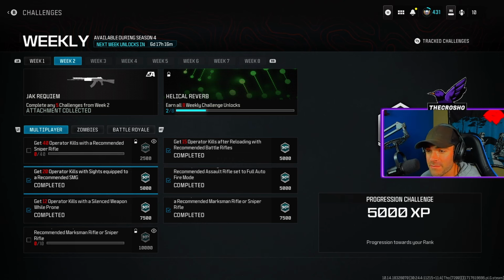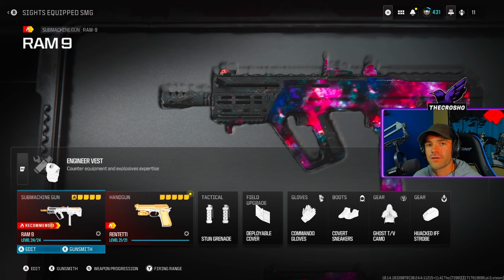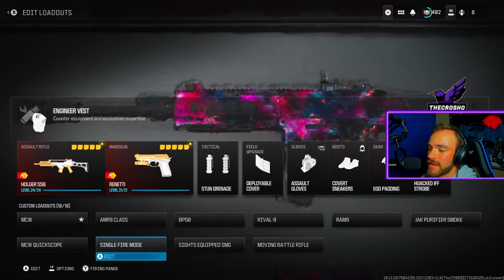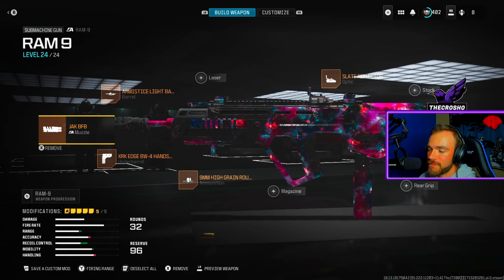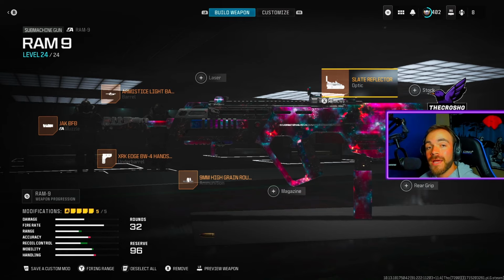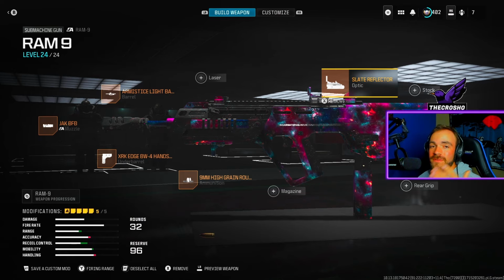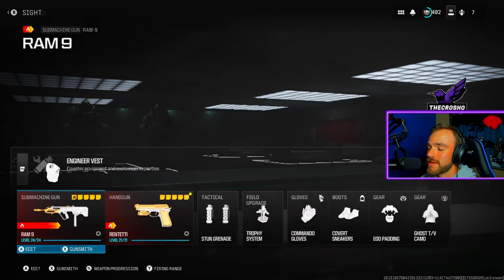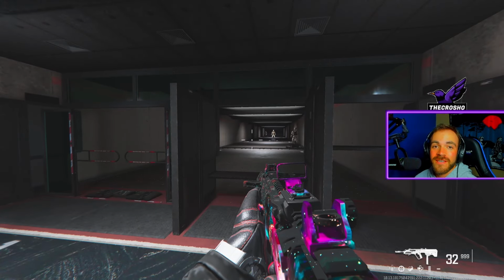How To Get 20 Kills With SIGHTS EQUIPPED To SMGs in MW3!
MW3 SEASON 4 Week 2 IS HERE! This video is a How To Guide on Getting 20 Operator Kills With Sights Equipped to a recommended SMG in MW3 Multiplayer!

Let me know what type of MW3 CONTENT you would like to see on THIS CHANNEL for Call of Duty: Modern Warfare 3!